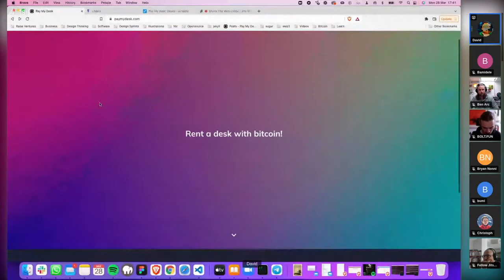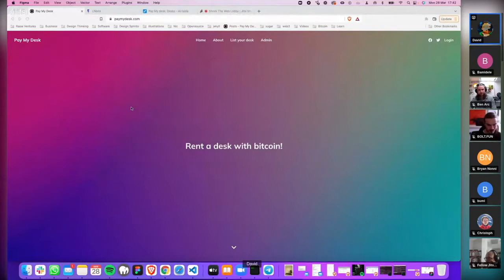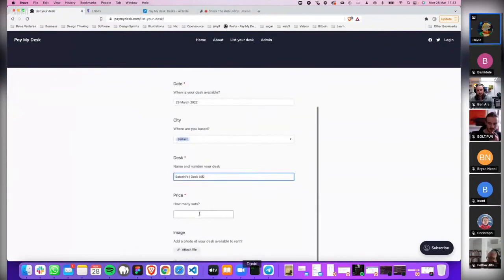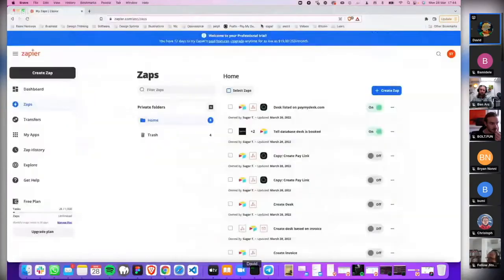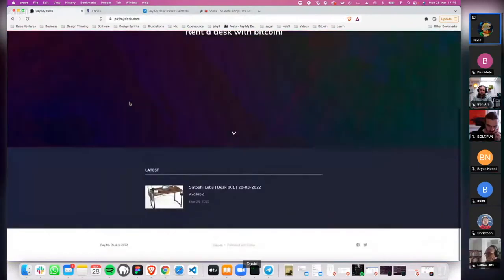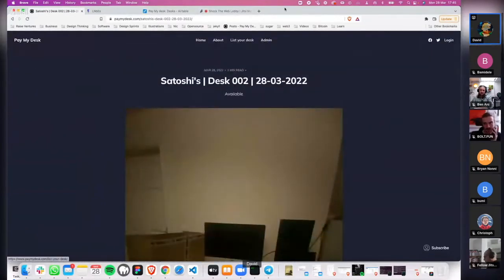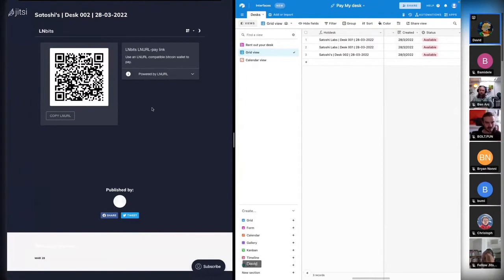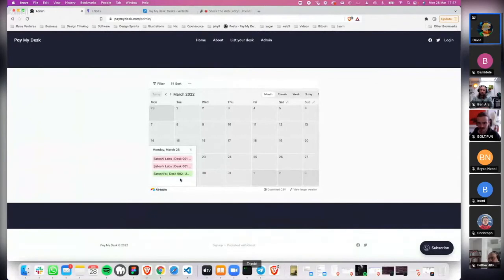PayMyDesk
Hotdesk with bitcoin in your local area!

At paymydesk.com we allow anyone anywhere to list their desk as available to rent for the day. Users can set their own rate in sats and have dashboard to list their desk and see when a desk has been booked.

Desk renters can see what desks are available and pay with bitcoin.

Support Team Sugar: ⚡️